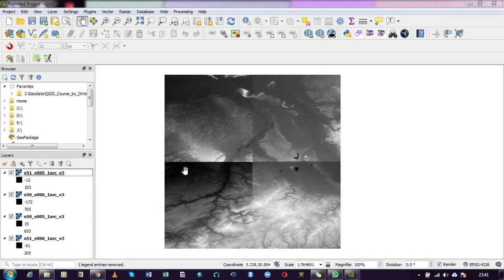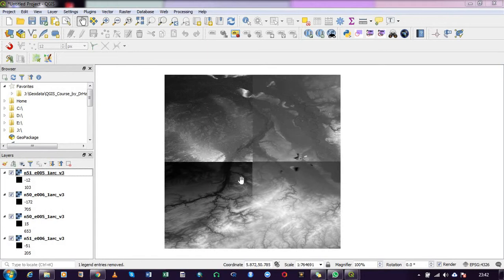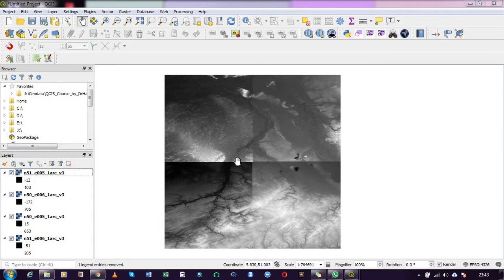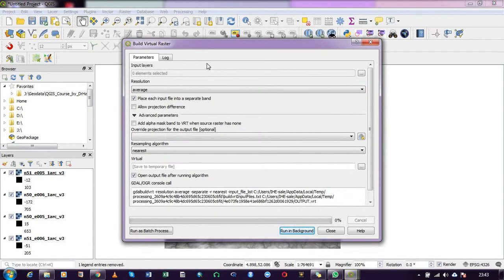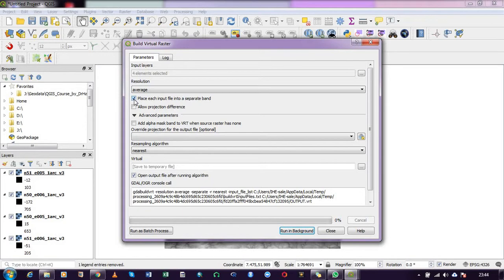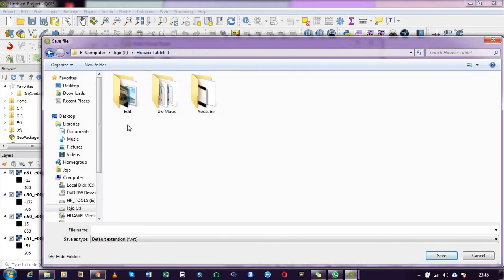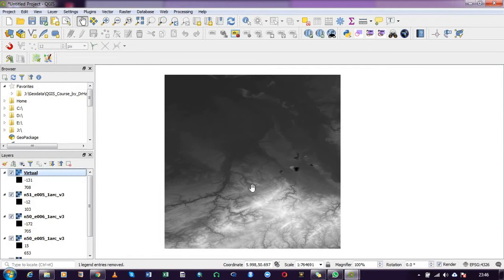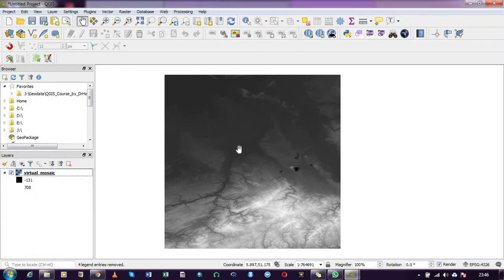How to Merge (Mosaic) DEM Tiles in QGIS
When working on a regional scale with your study area cross-cutting multiple DEM files, it is very convenient to combine these raster files before masking them. In this video, I demonstrate how to combine multiple DEM tiles.